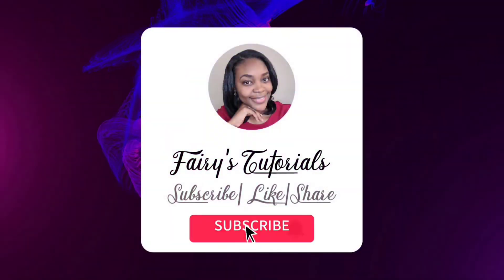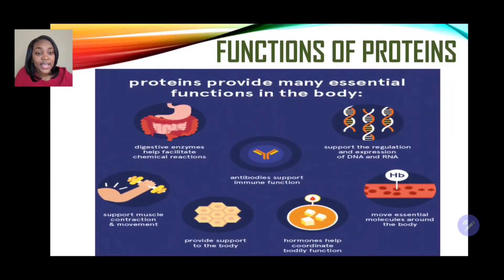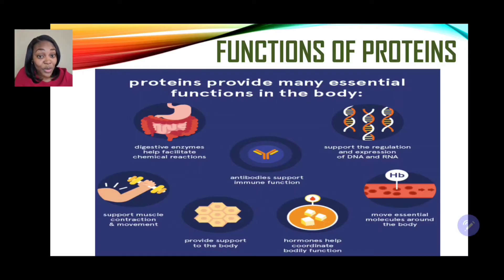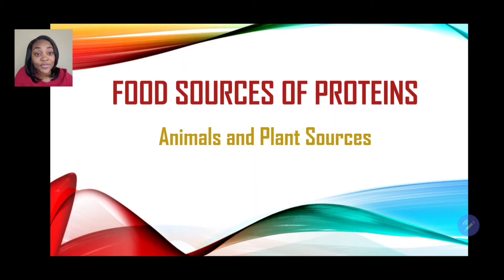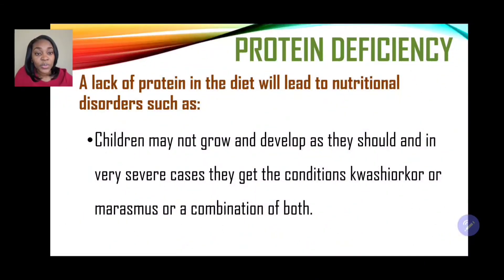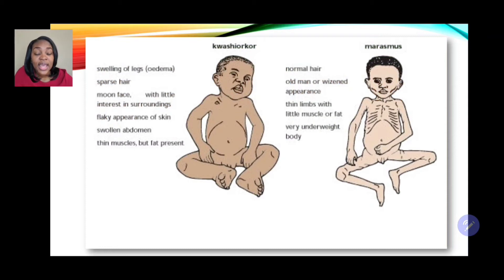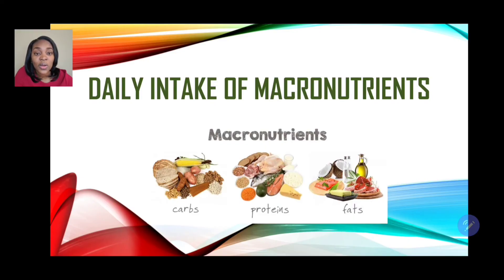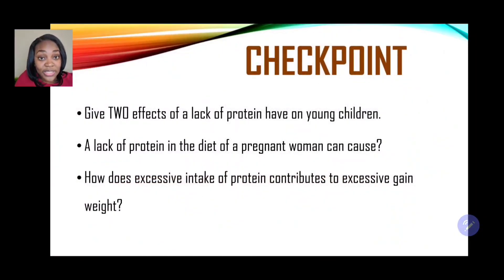Functions, Sources of Proteins| Health Effects of Improper Intake| Food, Nutrition & Health CSEC.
A tutorial on Proteins in the Diet that highlights the Functions, Sources and Health Effects of Improper Intake.
Food, Nutrition & Health CSEC.